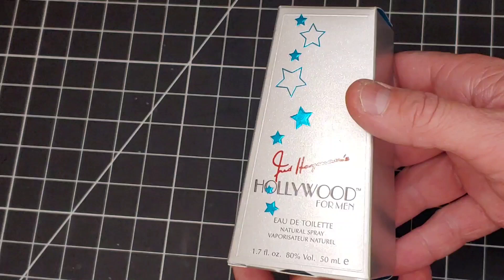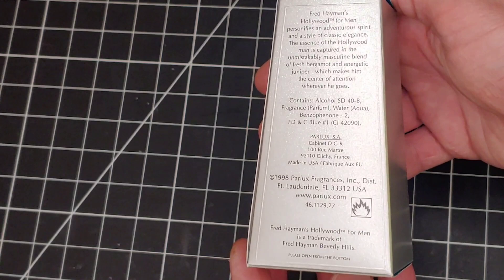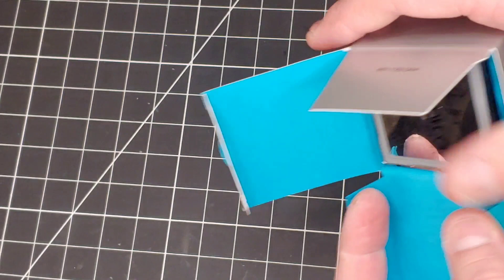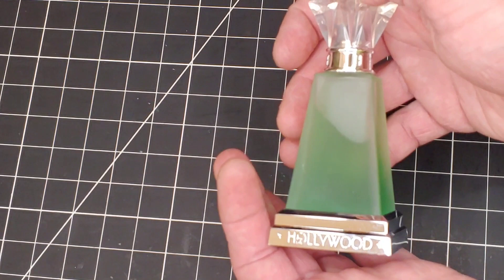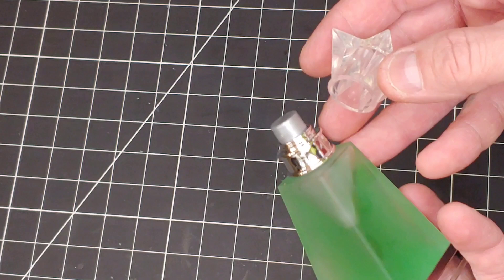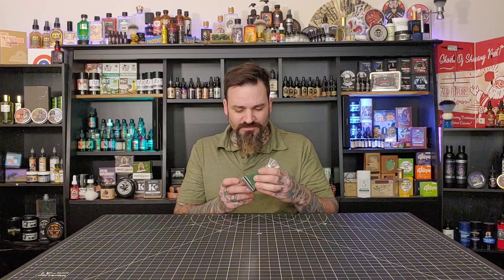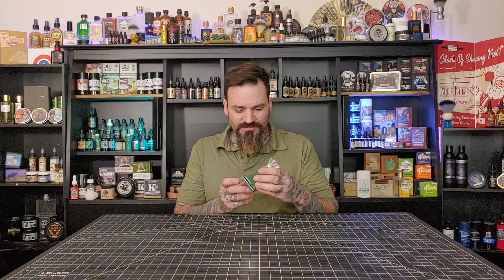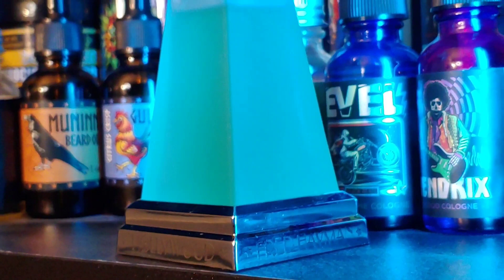5 reasons to buy this terrible mens fragrance | Fred Hayman Hollywood